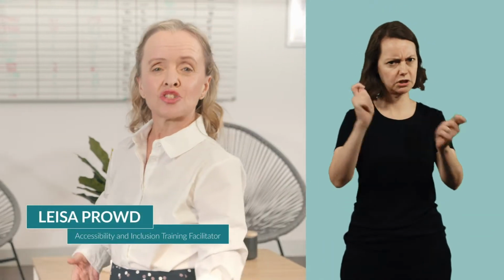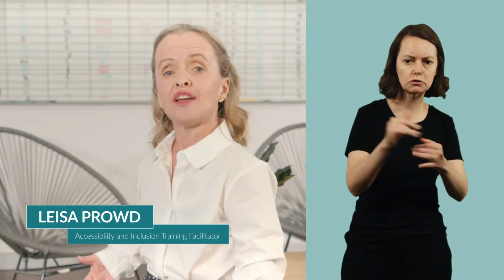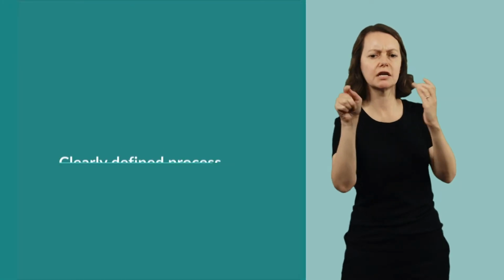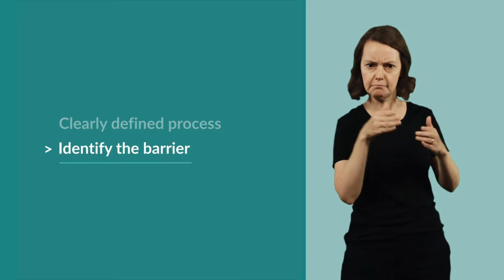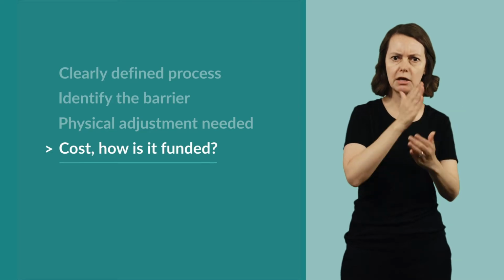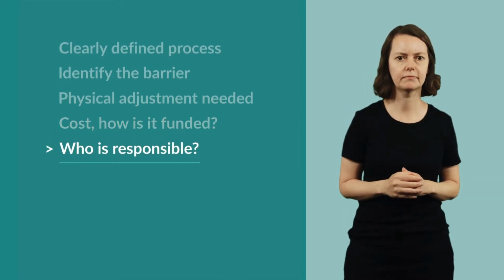Auslan 5.3 - Making physical workplace adjustments